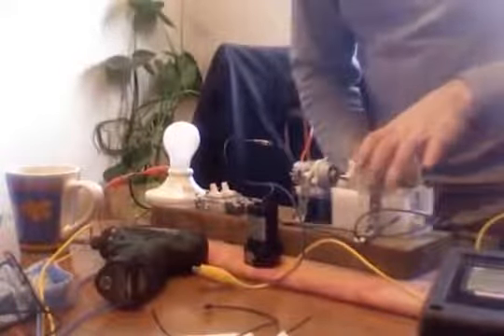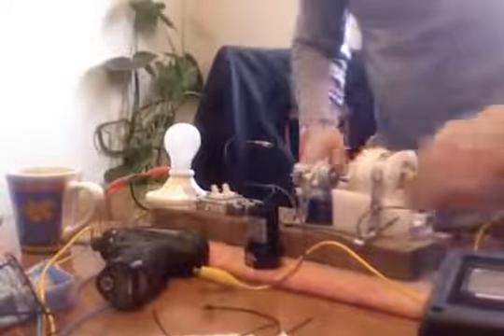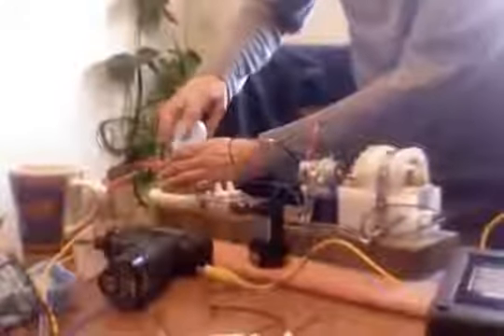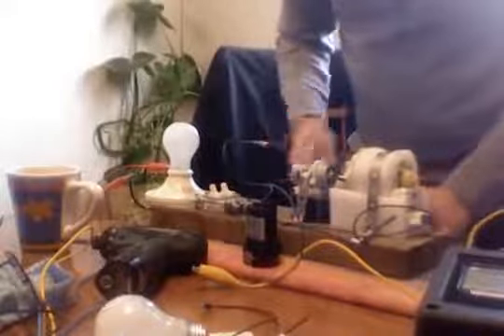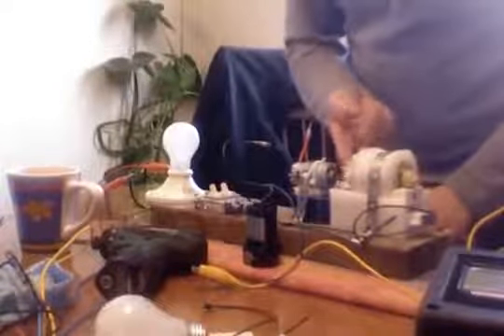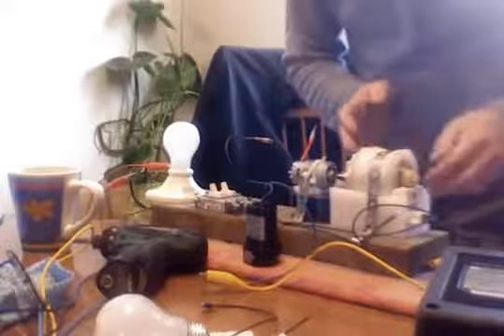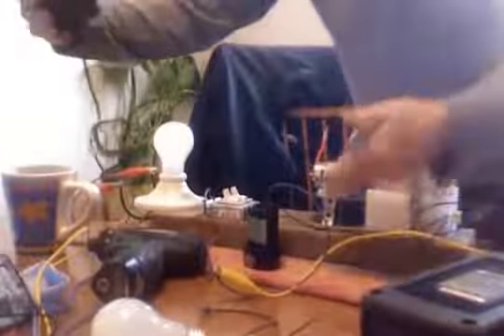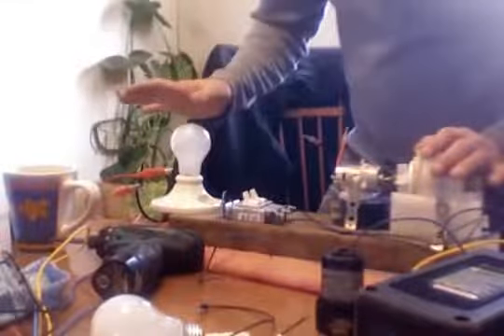Free Energy Feb 2015 Gerard Morin Replication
Original Video Source unknown